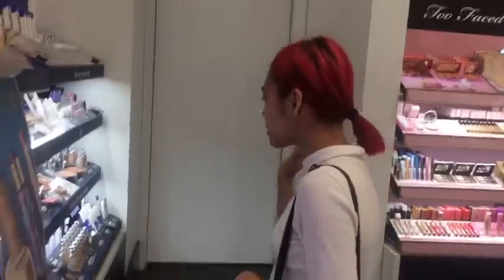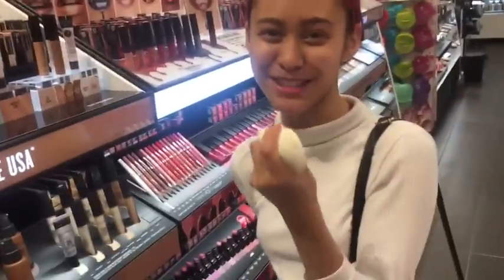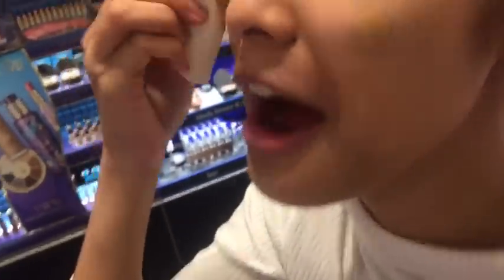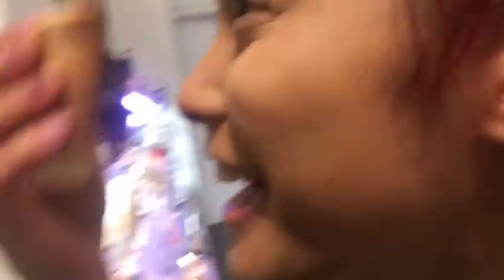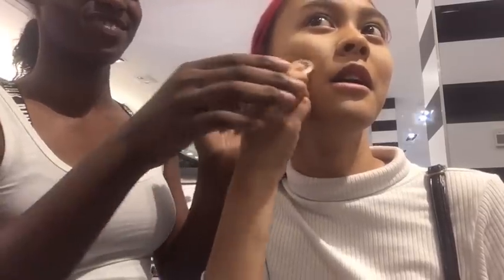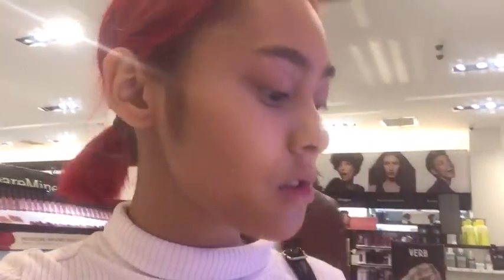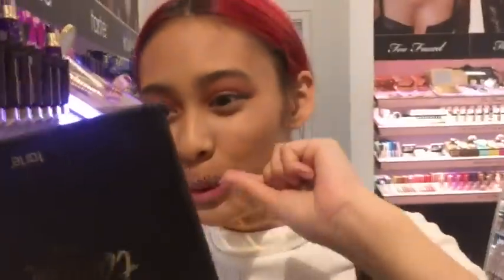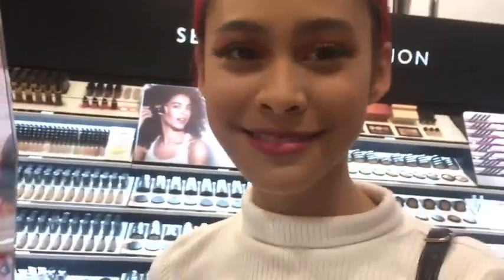full face using Sephora tester makeup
creds to:
yessiwaters !

ABOUT ME:
age: 17
fillipino